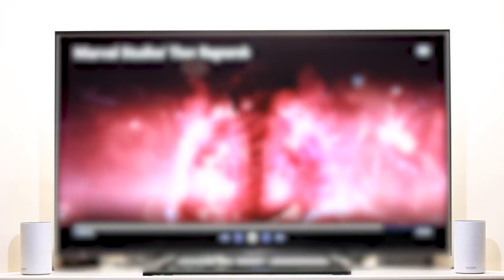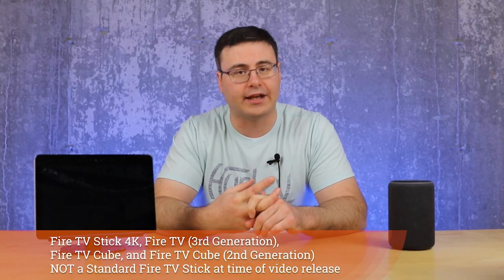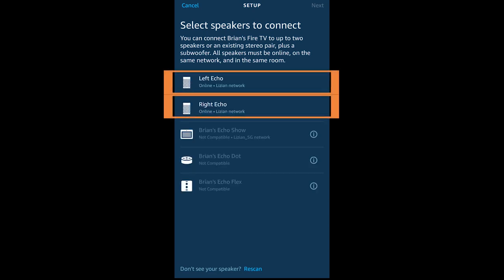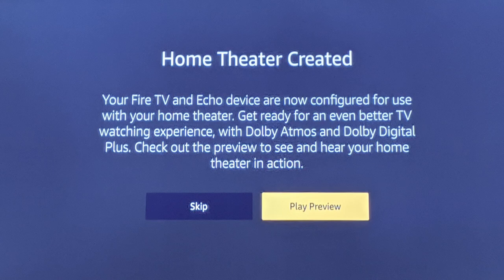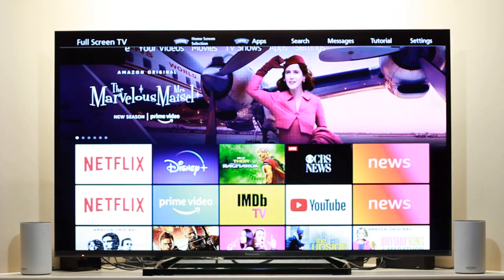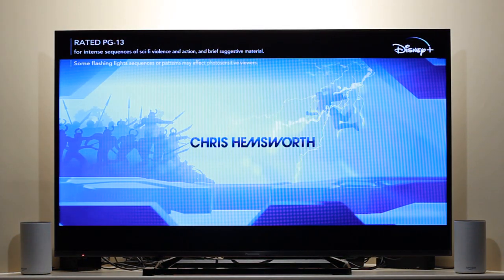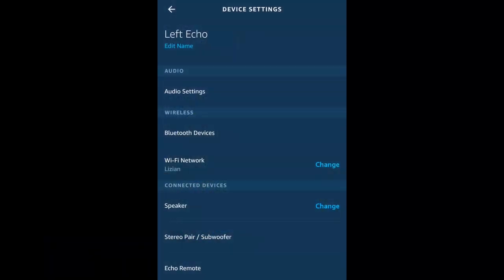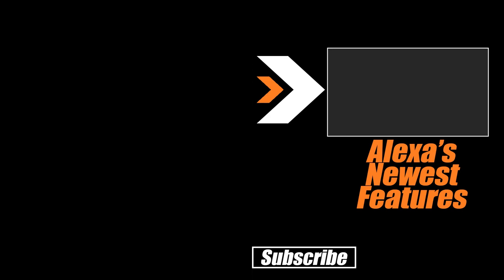Create an AMAZING Alexa Home Theater System In Just A Few Minutes!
Amazon recently put out a great set of updates to both their Echo speakers with Alexa and their Fire TV Stick 4K/Fire TV Cubes that allows you to create a Home Theater system up to 2.1. You can also configure it in 1.0, 1.1, 2.0, and that 2.1 speaker configuration and you can use everything from Echo Dots, to Echo Studios and just about everything in between. Also, you add that .1 by including an Echo Sub in the mix, and believe me when I say, this home theater with Alexa and your FireTV devices.

Now I'm going to make sure you don't miss anything with this tutorial and walkthrough of the setup and usage of this system.  I'll make sure you have the full details and will help you avoid some of the pitfalls or issues you might run into with this home theater setup from Amazon.

Brian